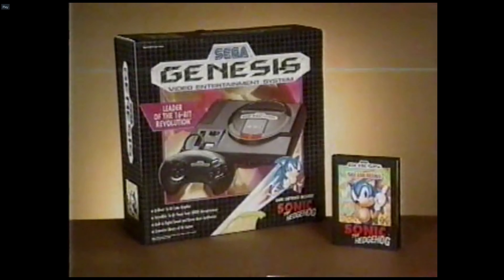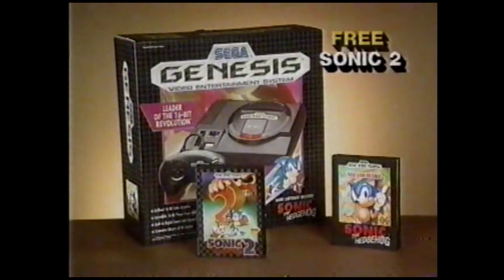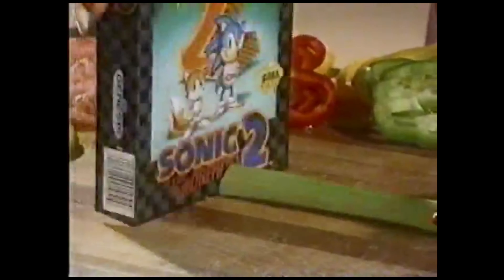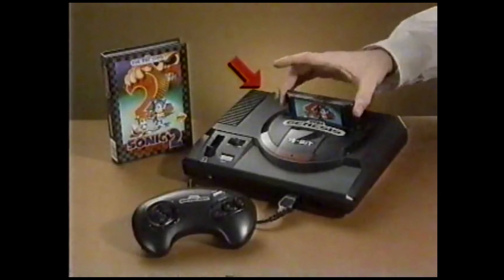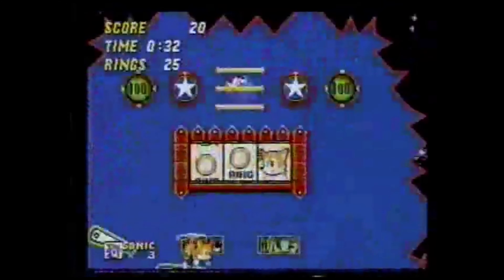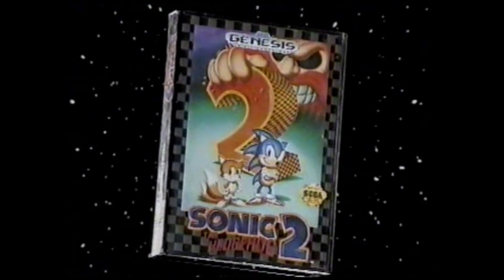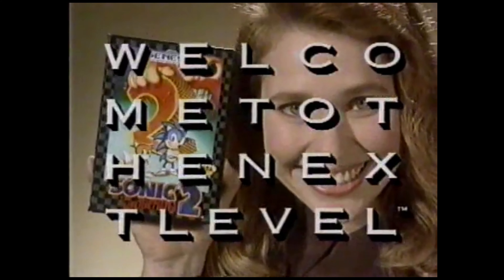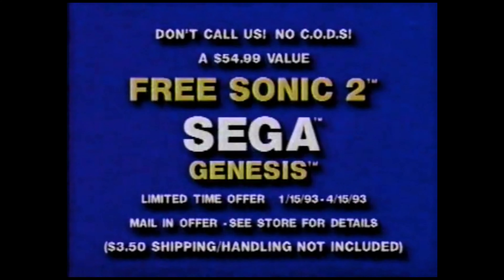Sega Genesis - Commercial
Sega Genesis with Sonic the Hedgehog 1 and 2
Commercial

Scaled to 4K but results vary greatly or not at all...